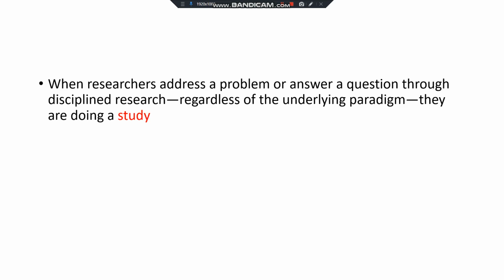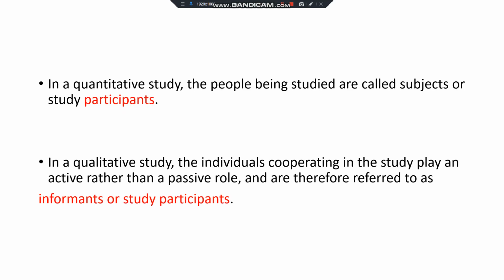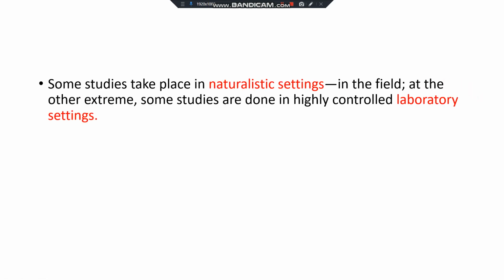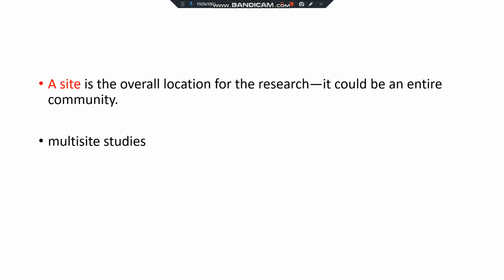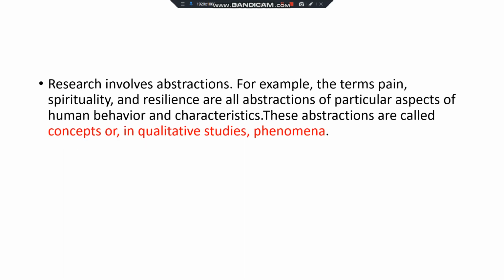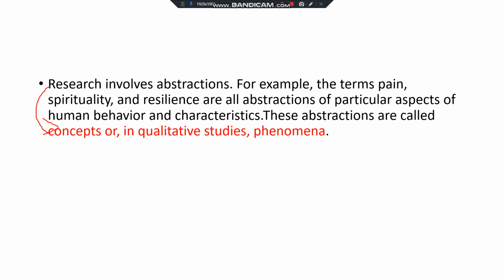Research- part 1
MBBs, Nursing , MA and PSc syllabus